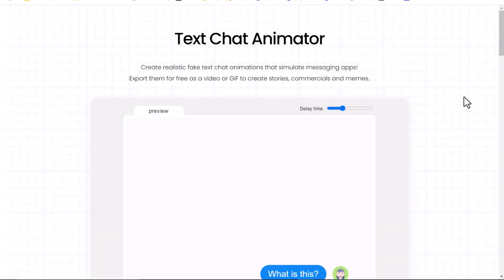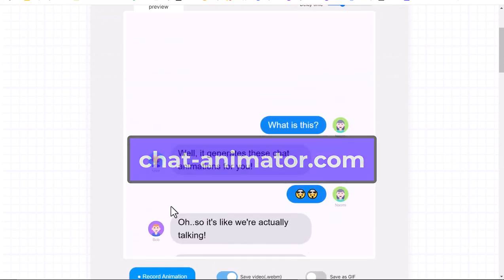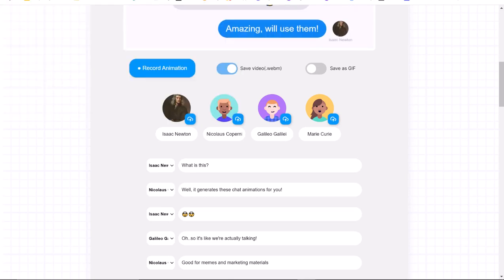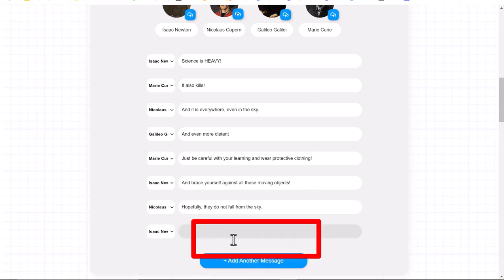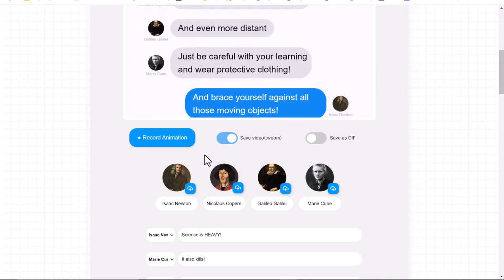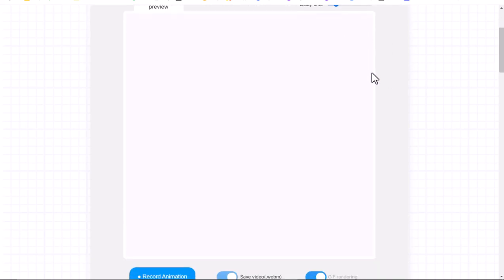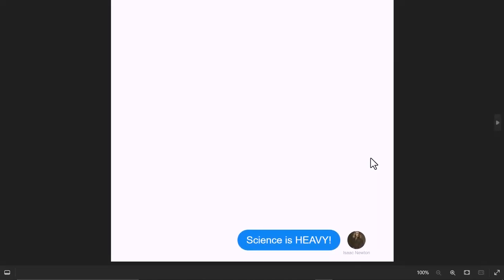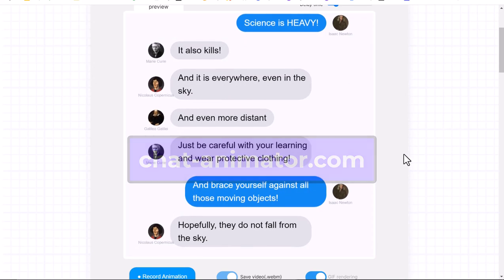Text Chat Animator